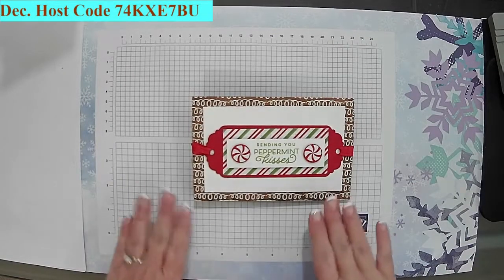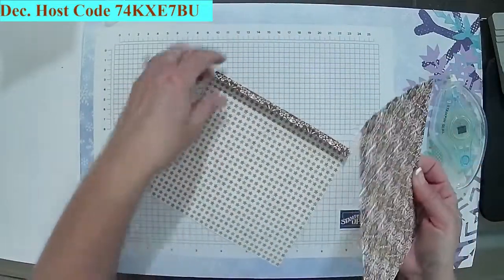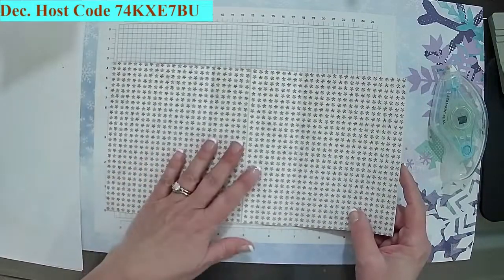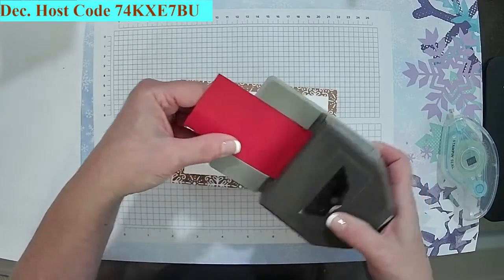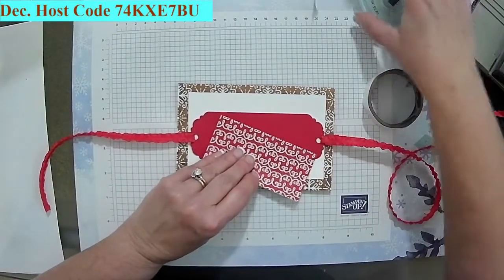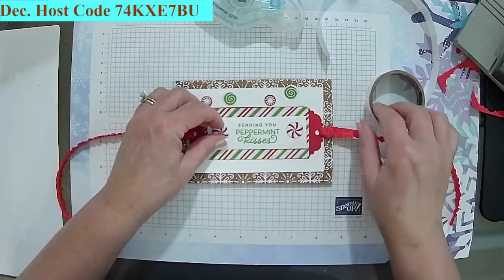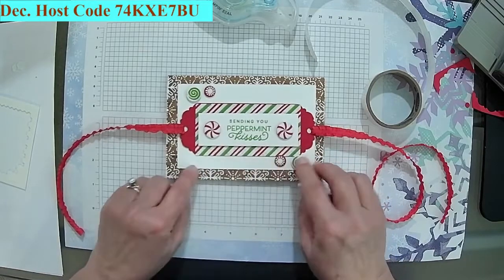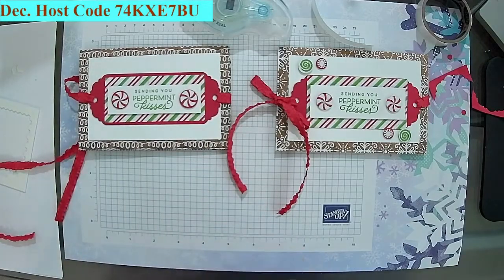12 Days of Christmas: Day 6 - Gift Holder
Making Day 6 gift, a Gift Holder part of the TWELVE DAYS OF CHRISTMAS featuring easy DYI Make and Give items.